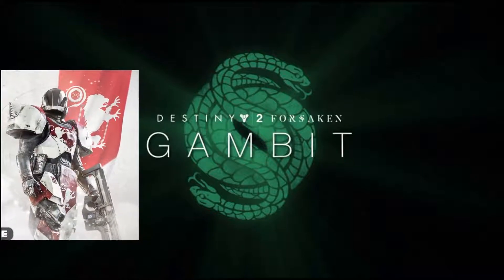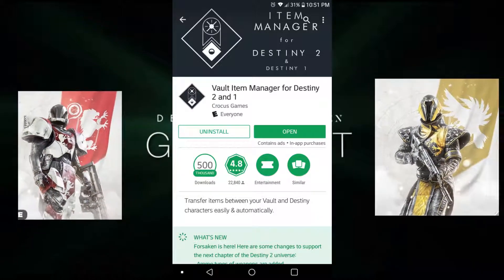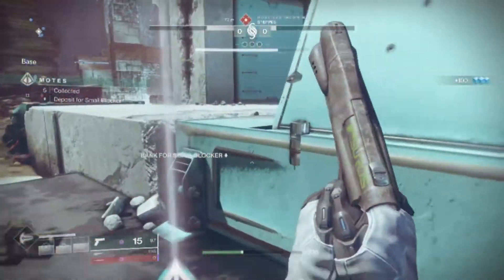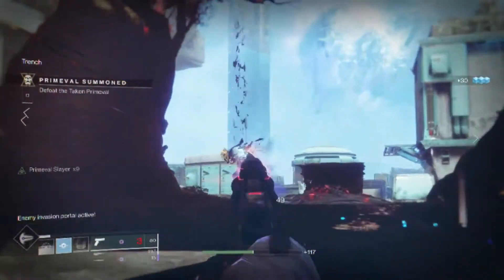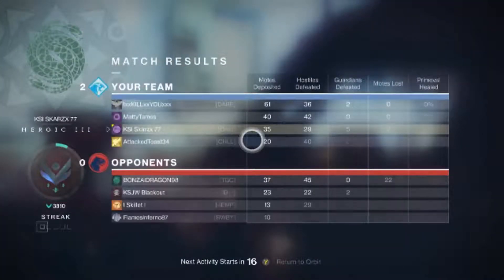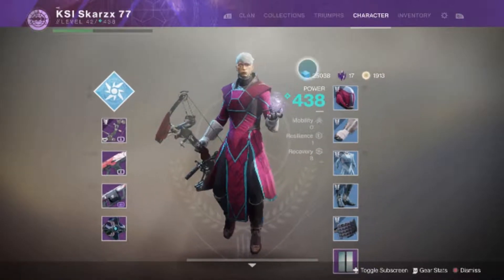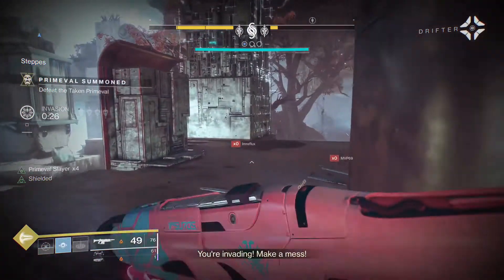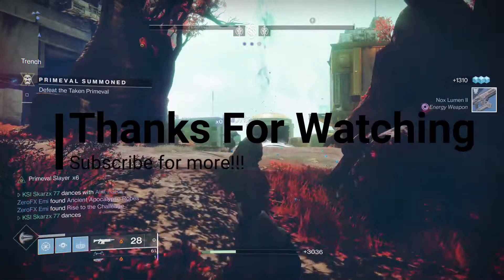Destiny 2 - EASY 500 LIGHT LEVEL ON ALTERNATE CHARACTERS (Gambit)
This video will cover how to quickly get your alternate characters to Light Level 500 using Gambit. Obviously quick strikes/story mission grinds may get you to level 50 faster but the Gambit Gear drops at 500 when your below the soft cap so it makes for a faster increase in light progression.